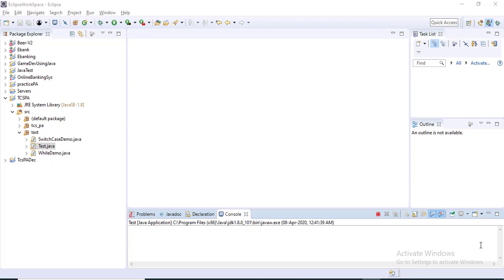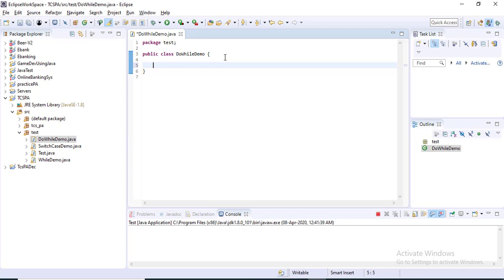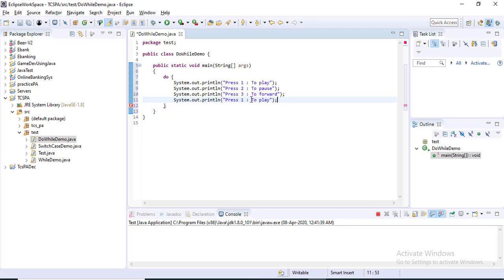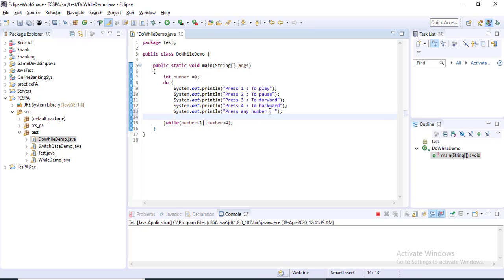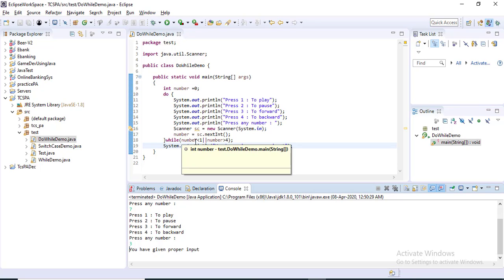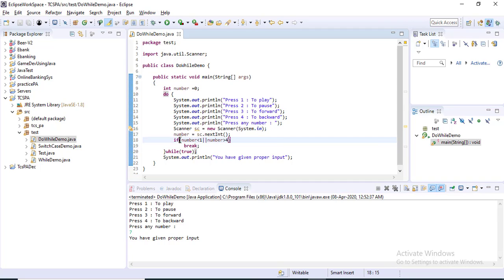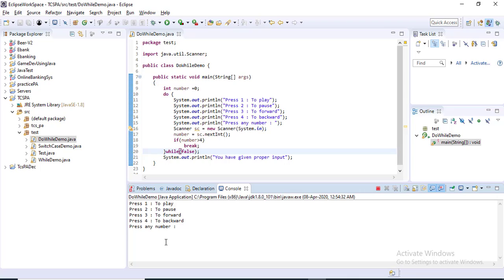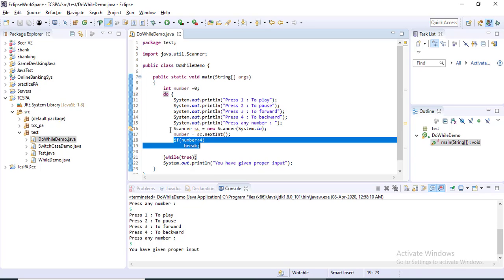Iteration Statements in Java part 2 | Do-While loop in java | How to use do-while loop in java